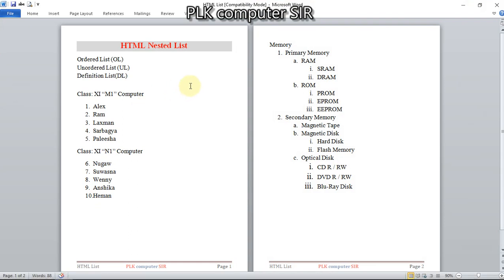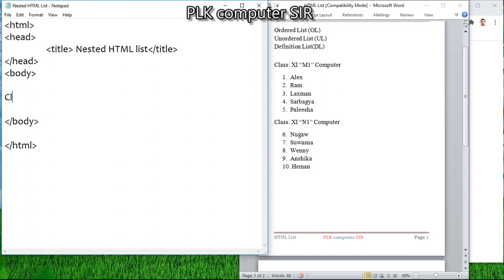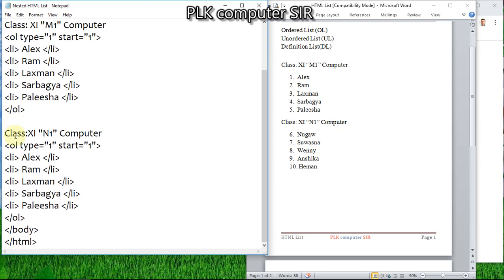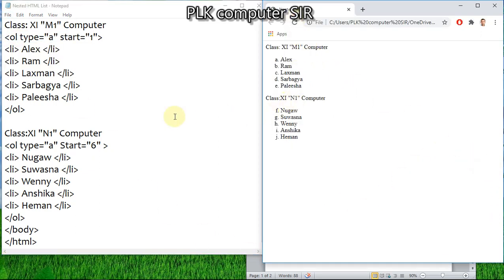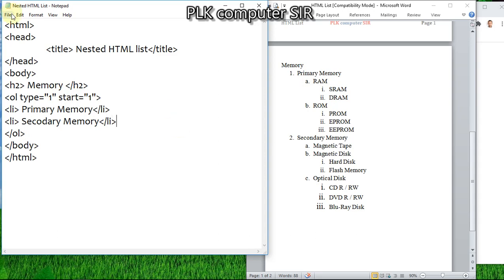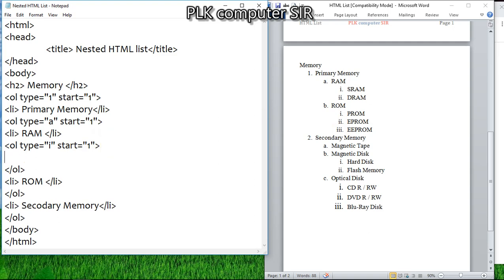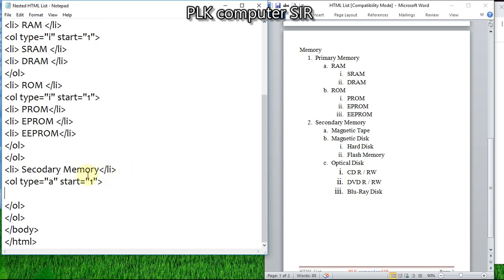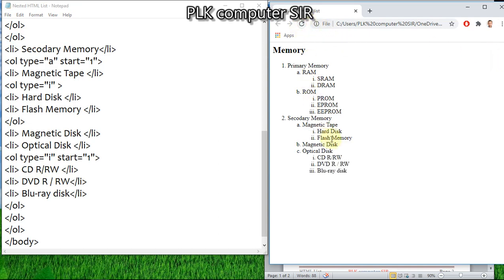Nested Ordered List OL in HTML